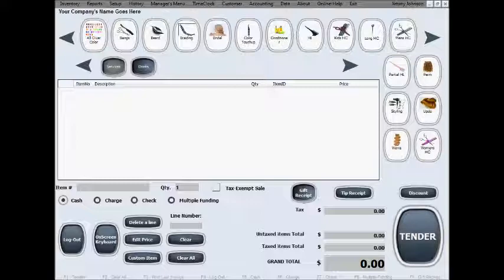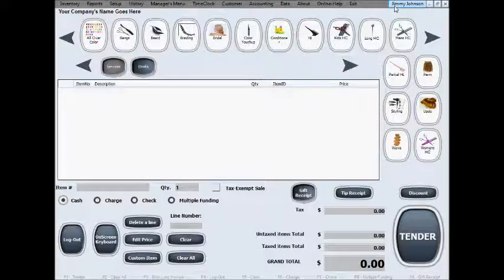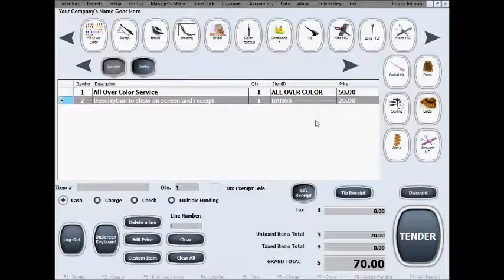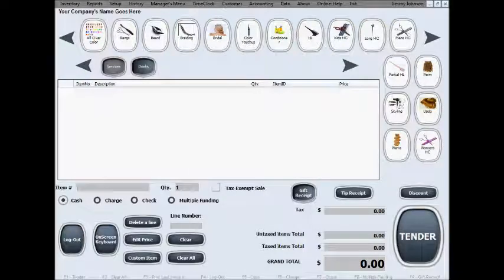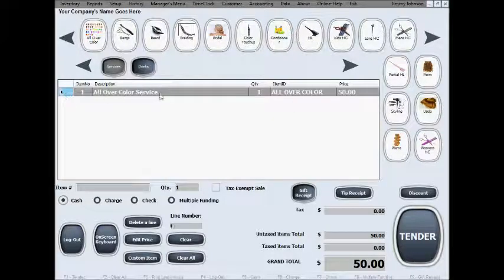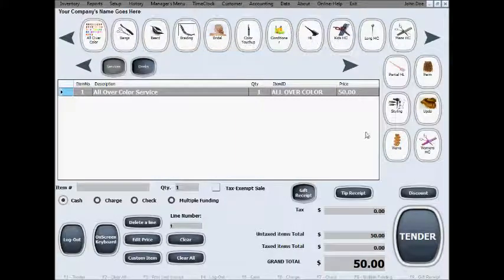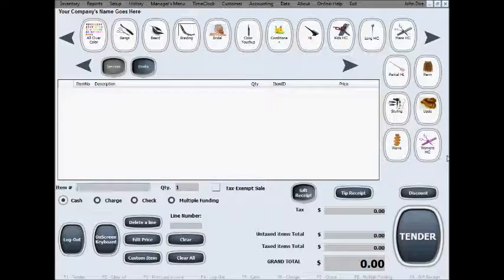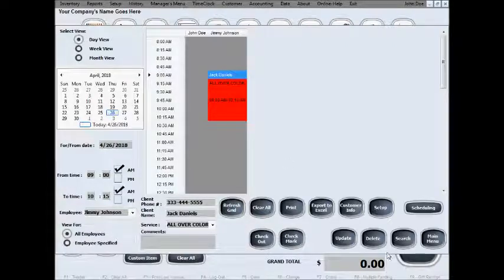Salon Maid - Sometimes Commission Goes To Wrong Employee